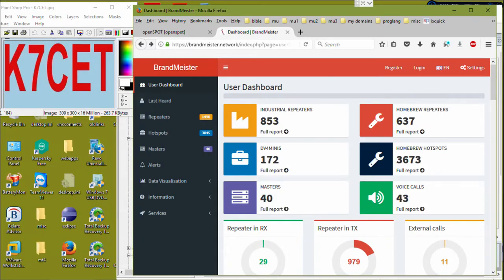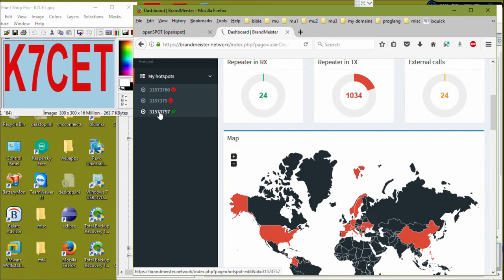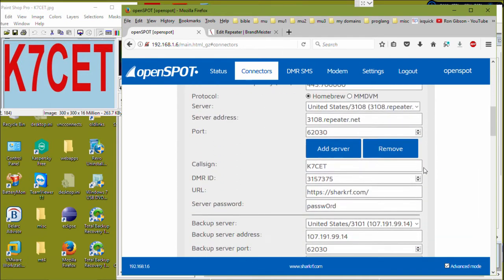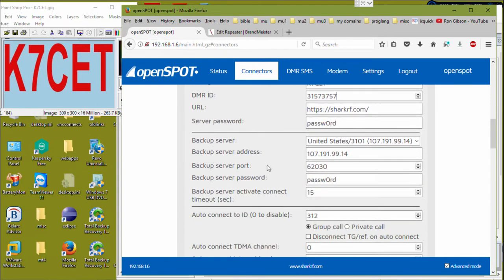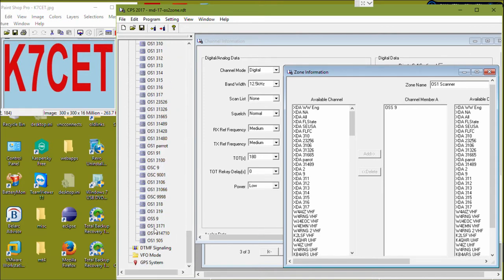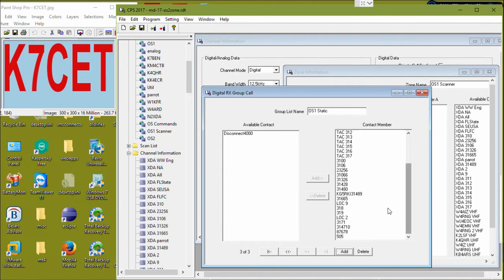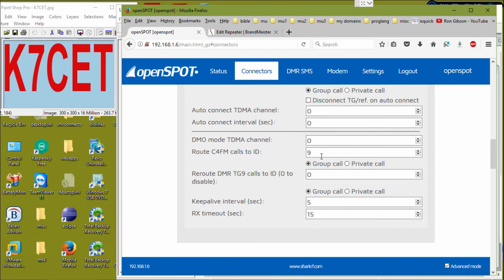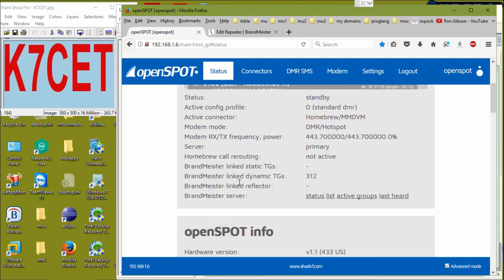Static Talkgroups Brandmeister OpenSpot MD-2017 Codeplug - K7CET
This video shows how to set up your MD-2017 codeplug, OpenSpot and Brandmeister to use static talkgroups .

Note : You do not need to create a separate zone just for TG 9 .  You can simply include TG 9 in with other channels in your existing zone and select it there .  Just make sure you have the channel setting for TG 9 ' Group List ' selected for the Rx group list containing all the TG ' s that you are wanting to make static on Brandmeister .  Also, Brandmeister now requires a 7 digit or 9 digit DMR number - AN 8 DIGIT NUMBER IS NOT ACCEPTABLE !

Also, the United States Brandmeister servers do not seem to work correctly at this time, I am sure they are working to correct the problem, but if you notice that the radio is hanging on one talk group for a long time even when there is low activity on that talk group and you know there is activity on other talk groups in your static list - then you should try selecting a different Brandmeister server in the Connectors tab of the OpenSpot .  The Canada server works well .